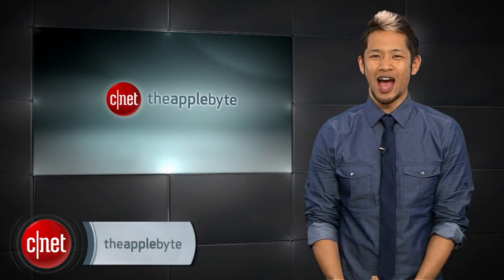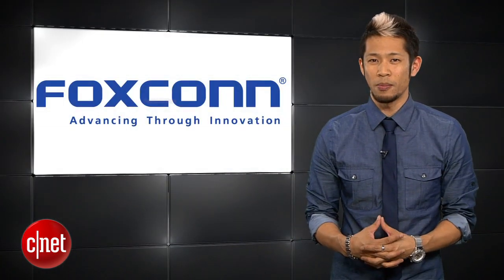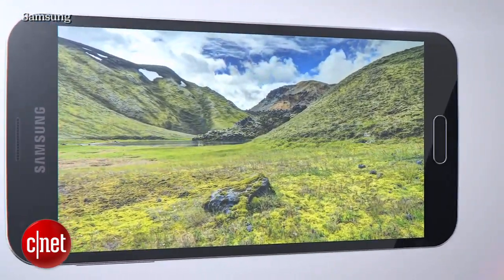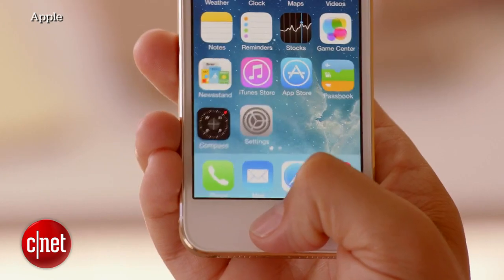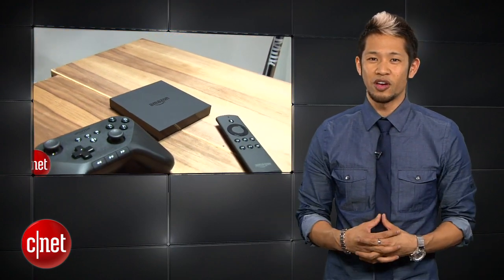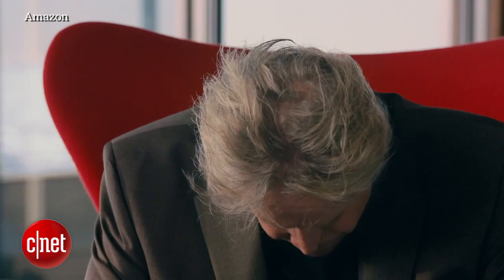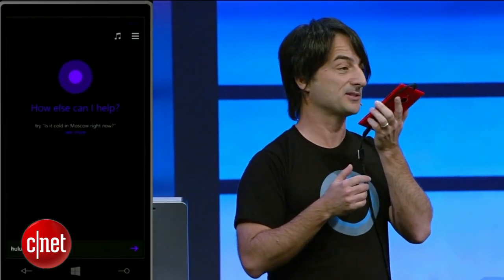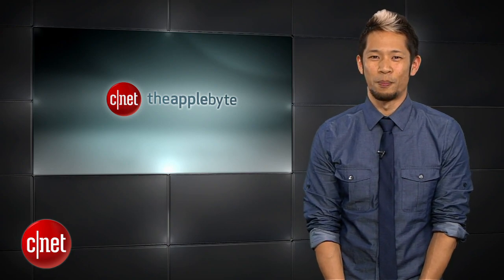Apple Byte - iPhone 6 production could start as early as May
Reuters points to May as the birthday month of the new iPhone's display, and a patent for Apple's oleophobic coating on sapphire is revealed.